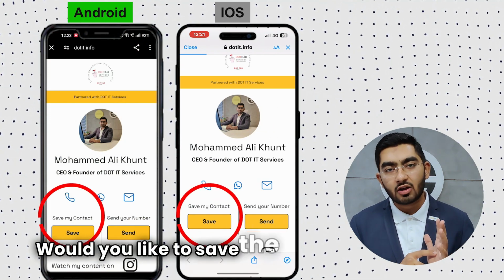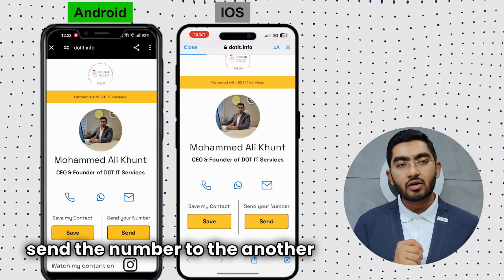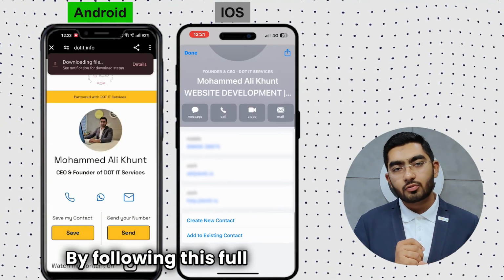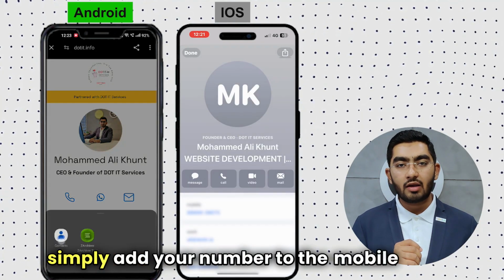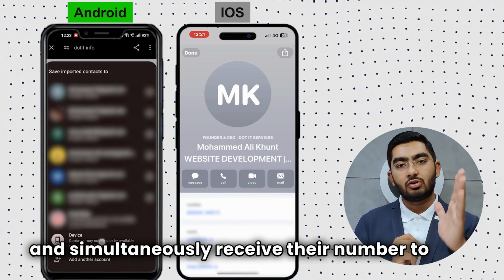HOW TO USE DOT TAG